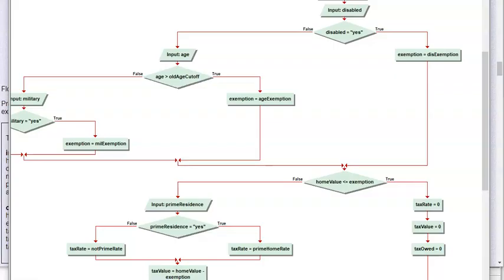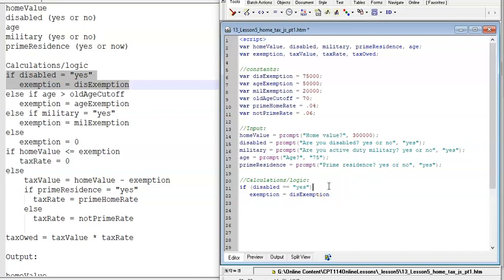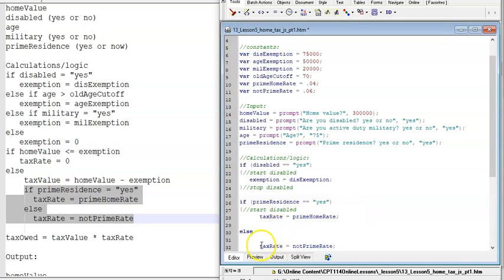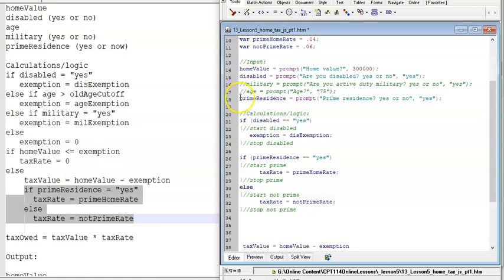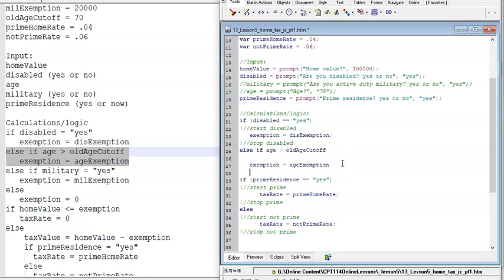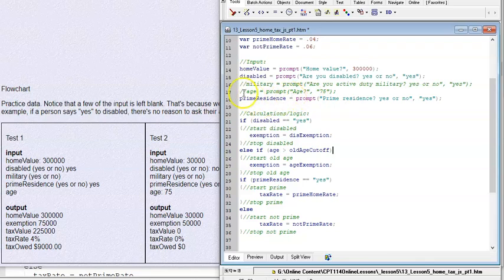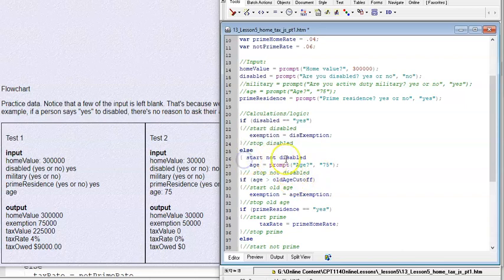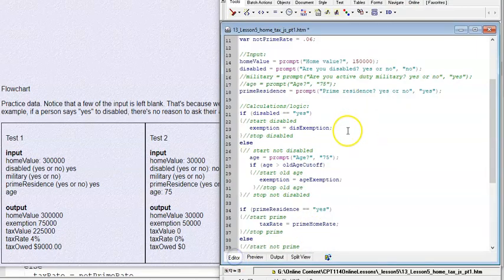lesson5 13 homeTax CodePt1